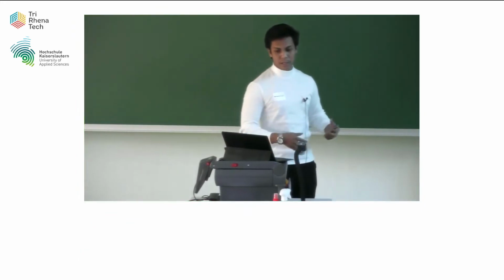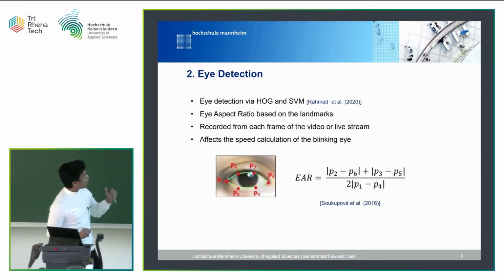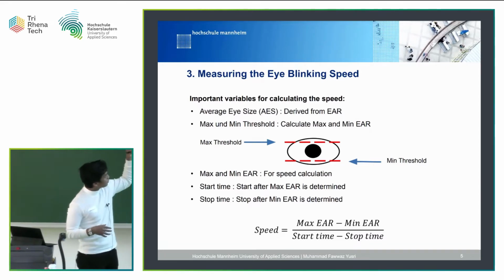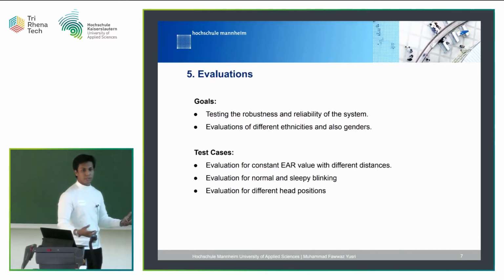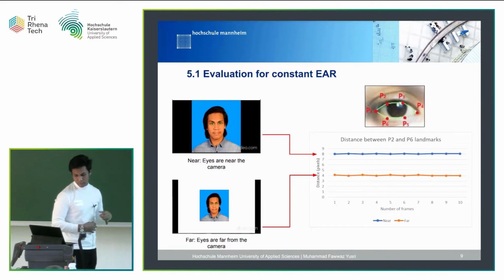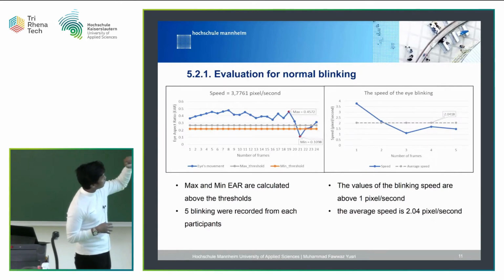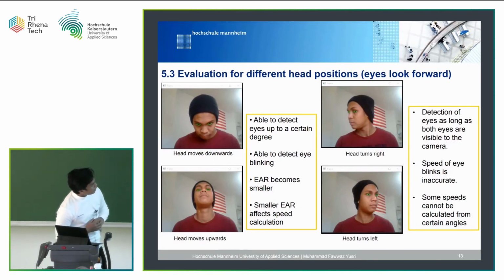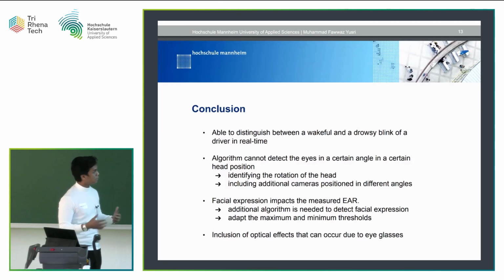UR-AI 2021 | Detection of driver drowsiness by calculation the speed of eye blinking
Upper-Rhine Artificial Intelligence Symposium 2021
Artificial Intelligence - Application in life sciences and beyond

Speech:
Detection of driver drowsiness by calculation the speed of eye blinking
Muhammad Fawwaz Yusri

The international Upper-Rhine Artificial Intelligence Symposium organised by the TriRhenaTech alliance in cooperation with Hochschule Kaiserslautern held on Wednesday, 27th October, 2021 in Kaiserslautern, Germany focuses on AI research and its application in industry, medicine and mobility. The conference motto in 2021 was „Artificial Intelligence: application in life sciences and beyond“.